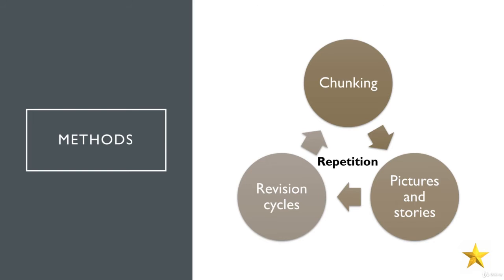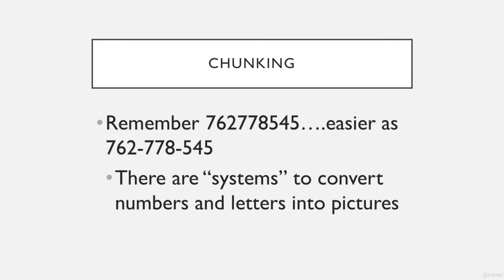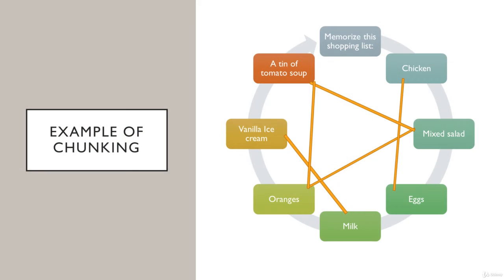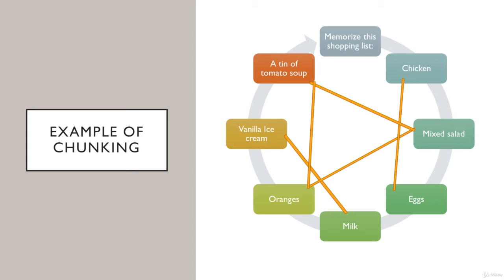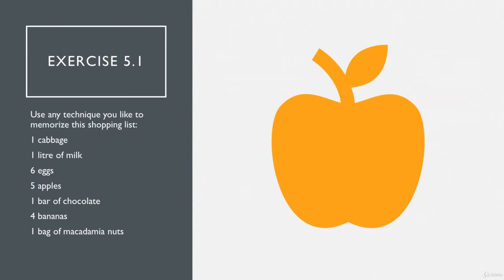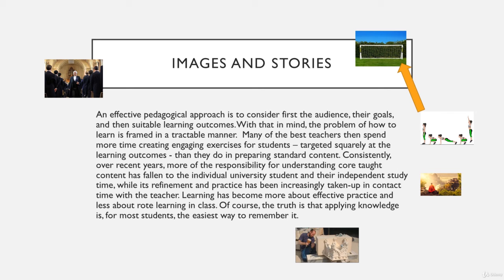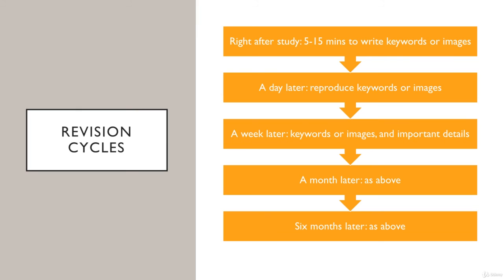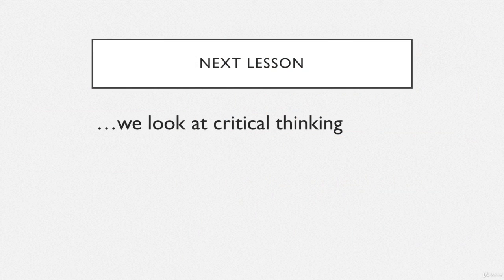Learning Through Speed Reading, Memory and Creative Thinking - 5. Memory Techniques